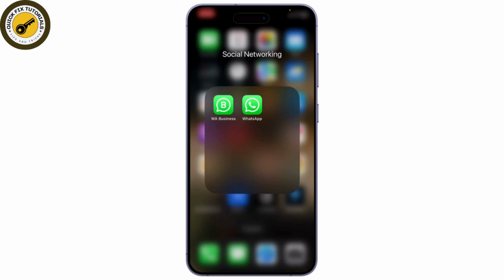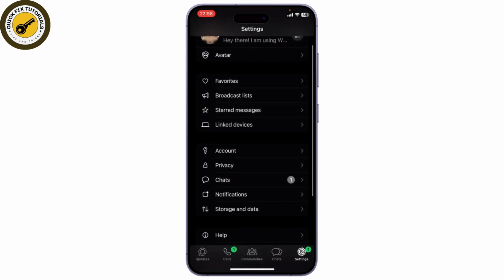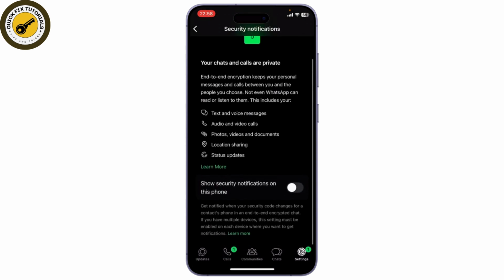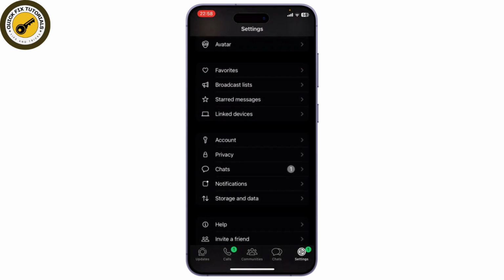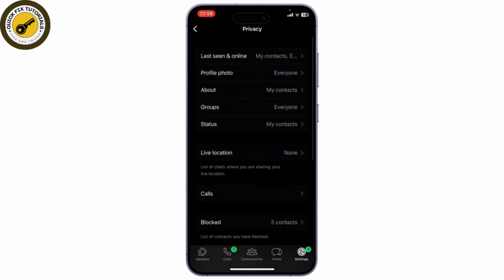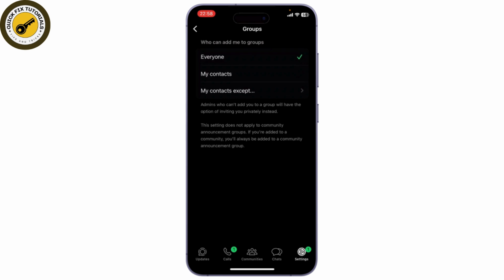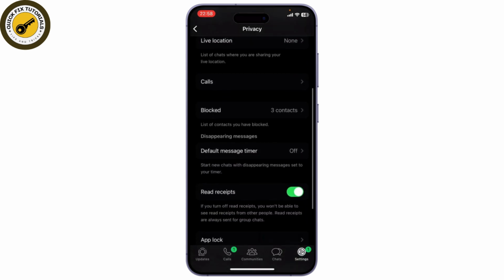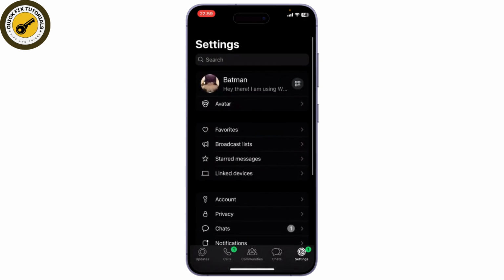How to Block all Unknown Number in WhatsApp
Easy Steps on How to Block all Unknown Number in WhatsApp. Easily Learn How can I stop unknown numbers on WhatsApp by following the steps on this video.

In this video, I'll show you how to block all unknown numbers on WhatsApp. Protect your privacy by ensuring that only your contacts can reach you. Follow these simple steps to adjust your privacy settings effectively.

block unknown numbers on WhatsApp, how to block all unknown numbers, WhatsApp privacy settings, block contacts on WhatsApp, manage WhatsApp privacy

Chapters (Timestamps):

00:00:00 - Introduction
Learn how to block all unknown numbers on WhatsApp.

00:00:10 - Open WhatsApp Settings
Open WhatsApp and tap on "Settings" in the bottom right corner.

00:00:20 - Go to Account Settings
Scroll down to find "Account" and tap on it.

00:00:30 - Access Security Notification
Navigate to "Security Notification" and toggle it on.

00:00:40 - Adjust Privacy Settings
Return to "Settings" and select "Privacy."

00:00:50 - Select Contacts for Privacy
Ensure all options are set to "My Contacts."

00:01:00 - Apply to Groups and Status
Do the same for groups and status settings.

00:01:10 - Final Confirmation
Only contacts can now contact you on WhatsApp.

00:01:20 - Conclusion